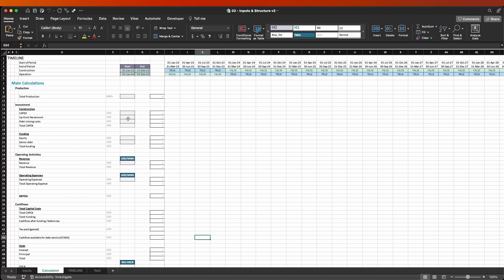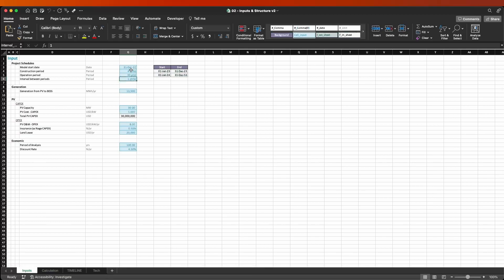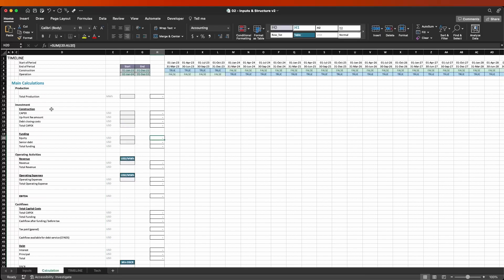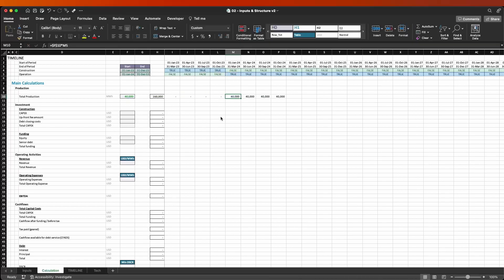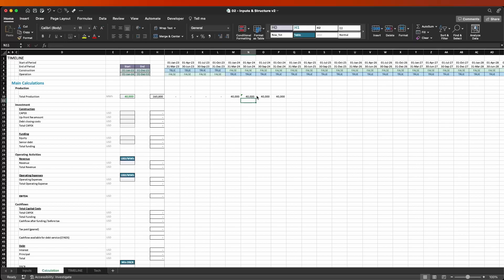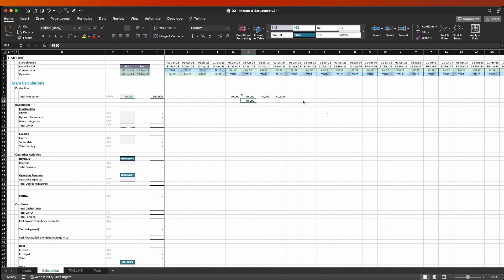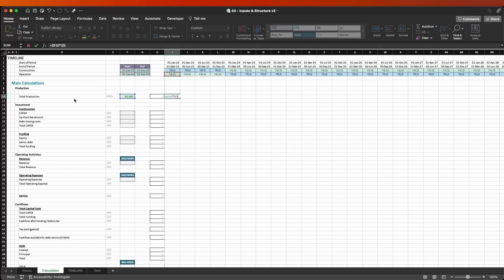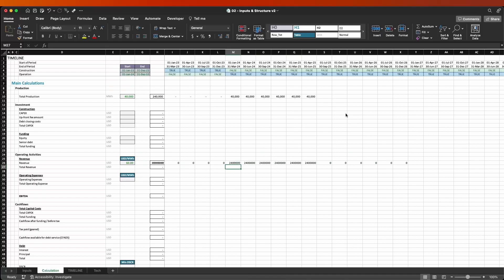The 2023 Guide to Financial Modeling for Renewable Projects - 03 How to use the Calculation Sheet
In this third video of this series, we will go through the best practice to populate the Calculation sheet. It includes proper formulas and anchoring references to cells, no hardcode numbers, and proper styling.

Got any Excel questions?

BTC: bc1qdmf35xjmqv9qxrdcxggq0qtjhwf43npzj0mu0m
ETH: 0xB1c39A1818baEc2b4219F4F78Cd9065B64b85EE9

💻 Want to learn how to trade options. Everything I know about it, I learned at tastytrade.com. Sign up for the best trading platform and watch thousands of hours of videos explaining options and options strategies: